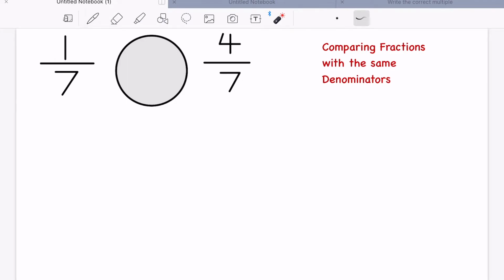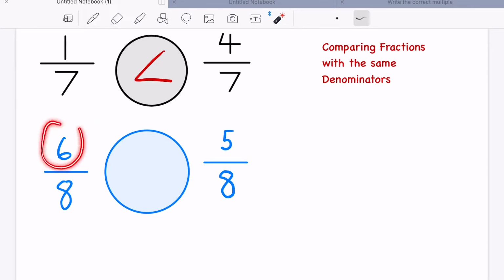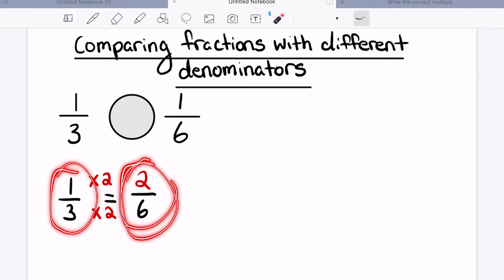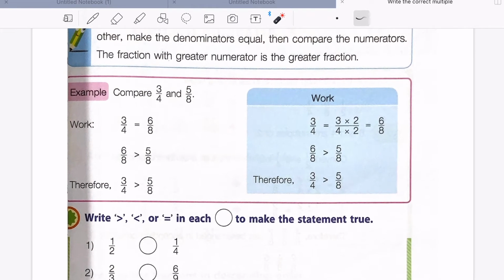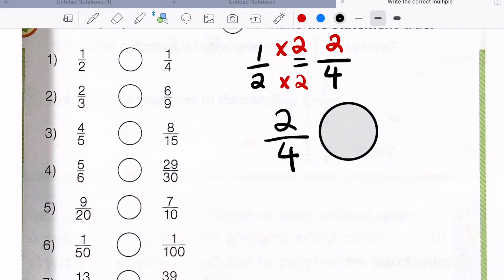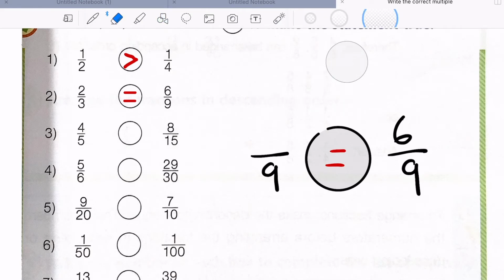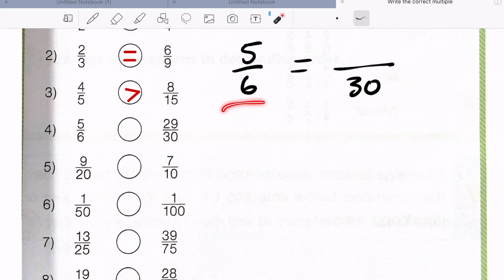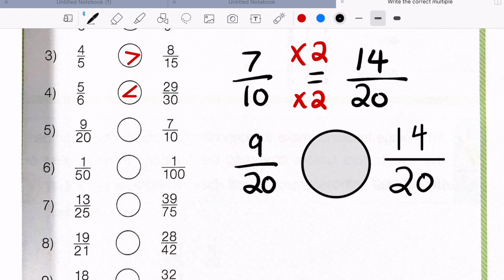Comparing fractions with different denominators Part 1 IEP P4 MATH ANUBAN SISAKET